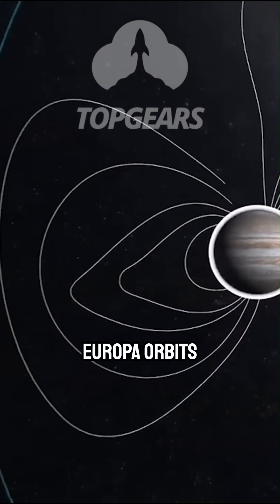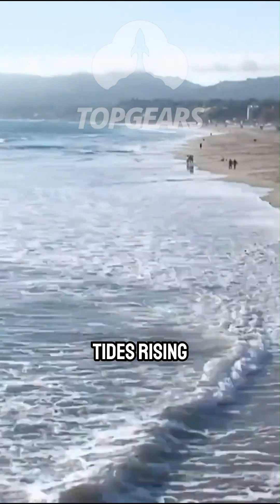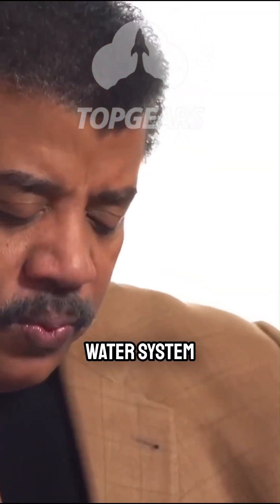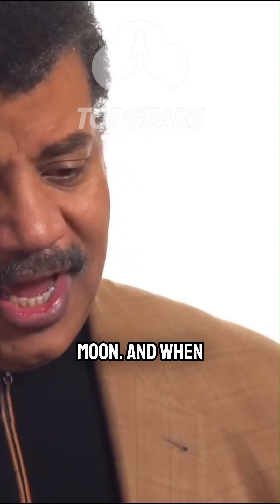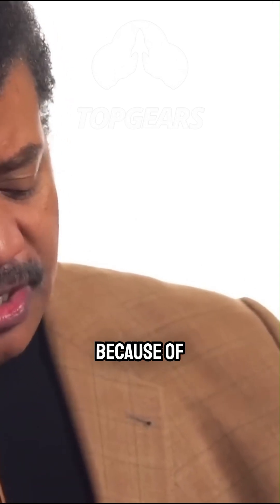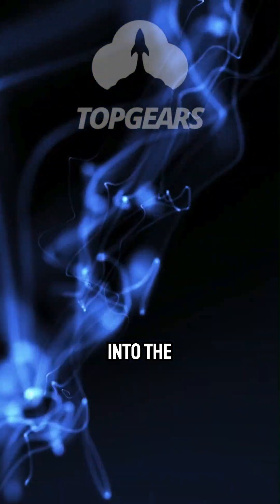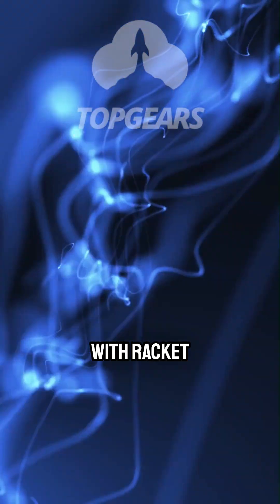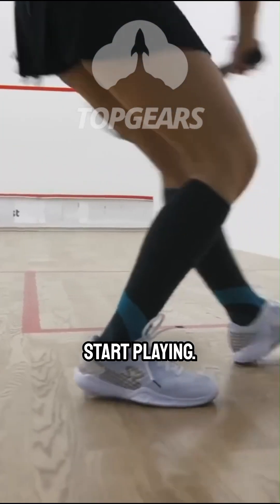Possible Habitable Planets w/ Neil deGrasse Tyson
Are we alone in the universe, or are there other Earth-like planets waiting to be discovered? Neil deGrasse Tyson explores the search for habitable exoplanets, the conditions necessary for life, and what recent discoveries mean for the future of space exploration. Could humanity one day call another planet home? Let’s dive into the possibilities.